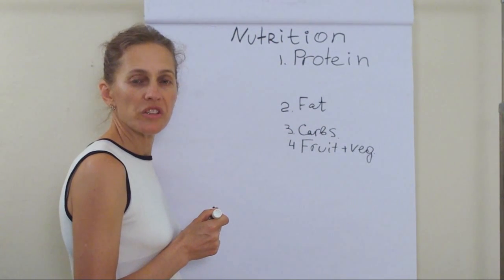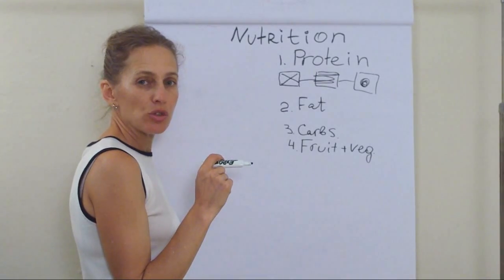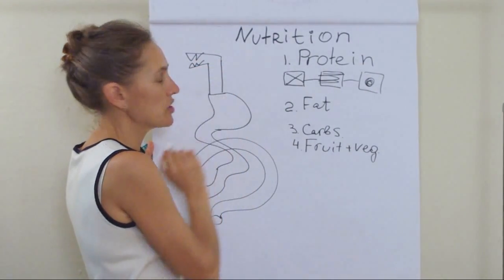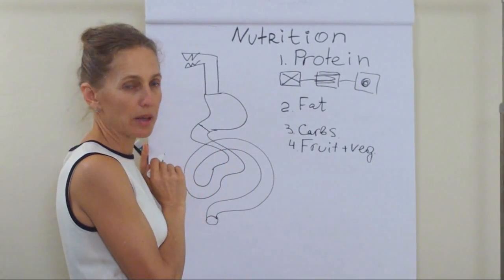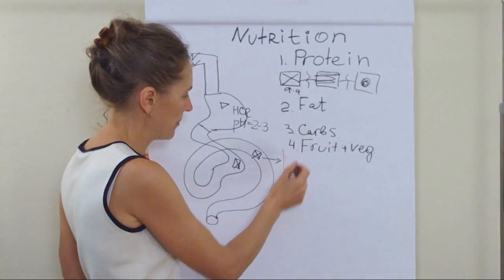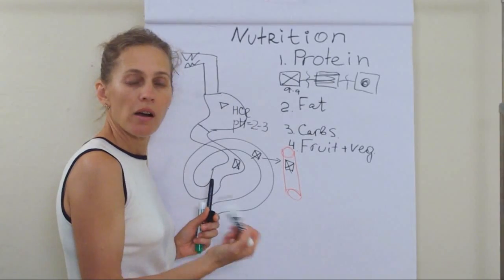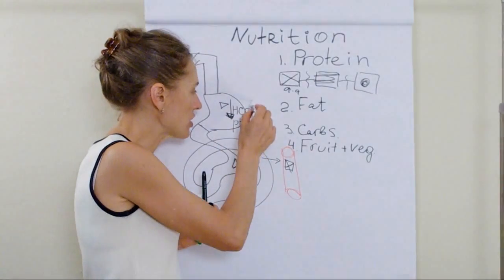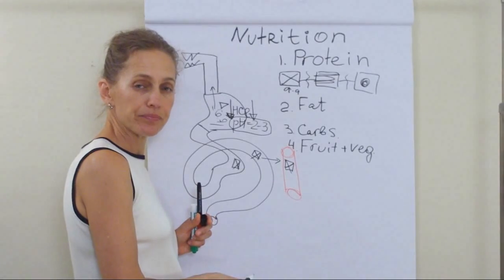Curing GERD and Acid Reflux. Nutrition.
You are what you eat. Understanding nutrition is the first step to identify what is causing your GERD symptoms. Never suppress production of HCL, because adequate level of Hydrochloric acid is important to digest protein. In the stomach protein is broken down by HCL into individual amino acids. If you do not produce adequate amount of HCL, most of the protein is not broken down and lost.

★Dr. Veronica Waks' Course on GERD